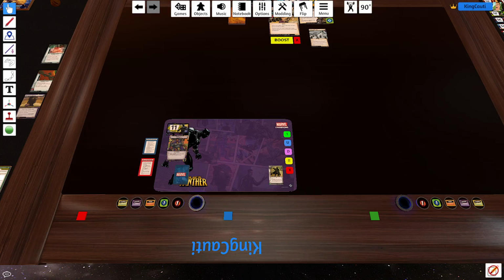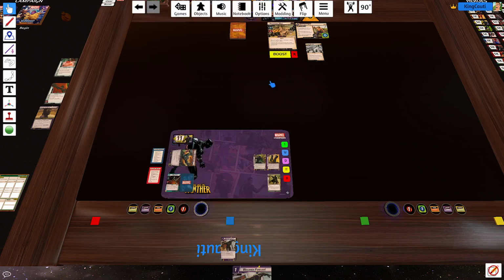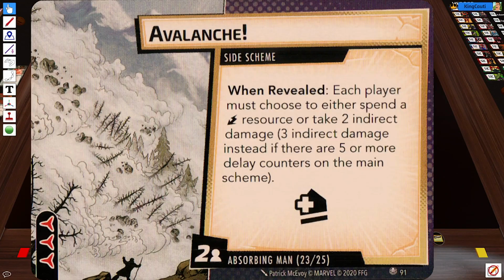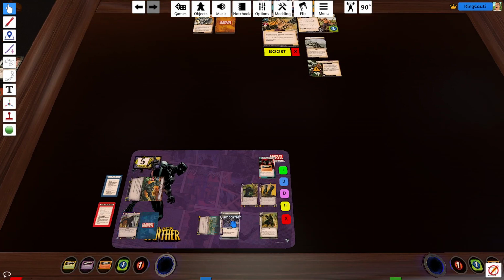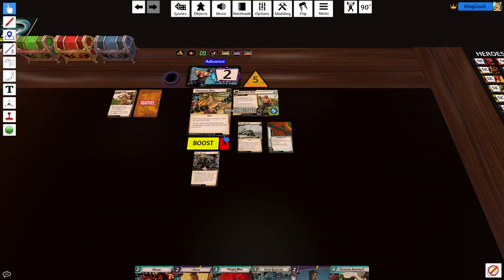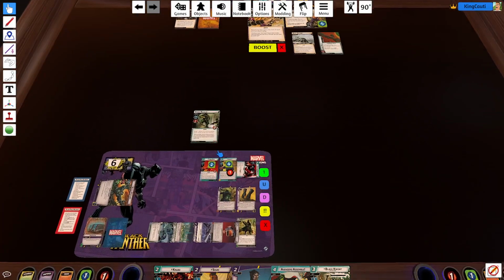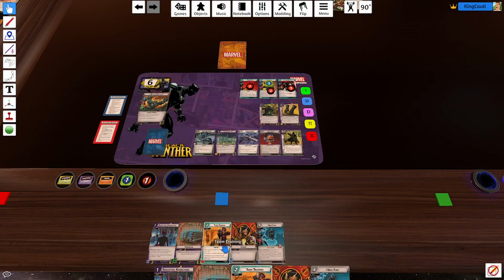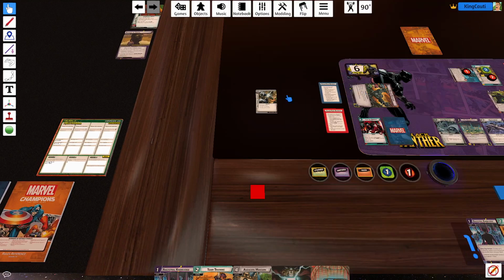I Can't Lose To Absorbing Man... right? (Marvel Champions Gameplay)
More Wakanda. More forever.